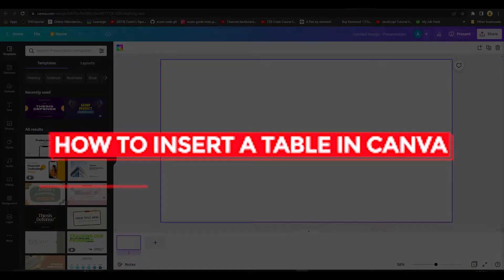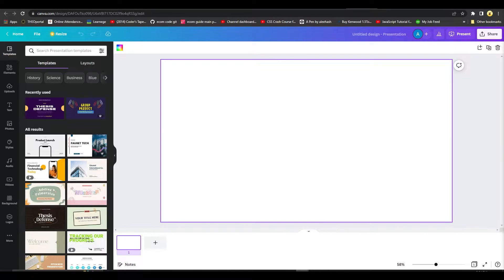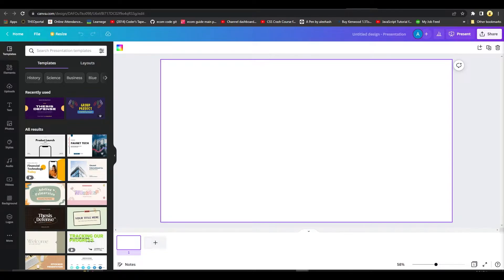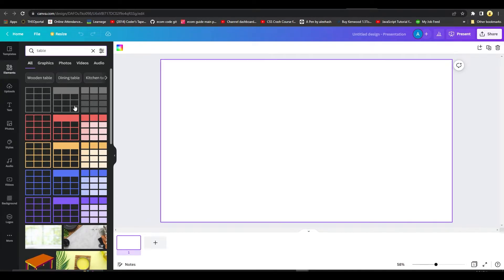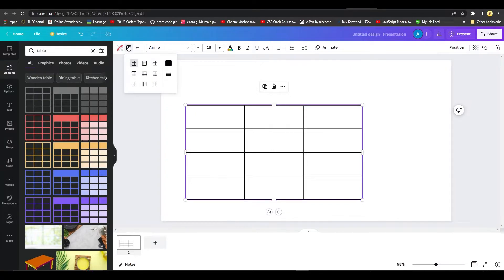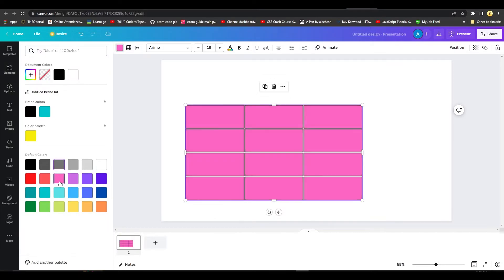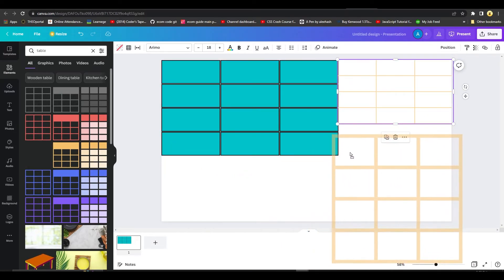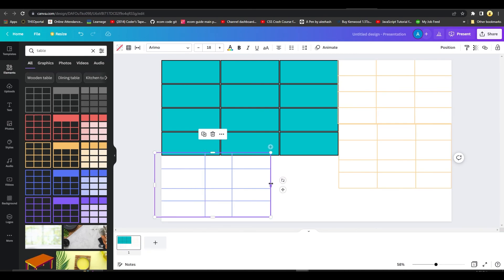How To Insert A Table In Canva (2022)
In this video I show you How To Insert A Table In Canva. It is really easy to do and learn to do it in just a few minutes by following this super helpful tutorial to get a better understanding of everything.